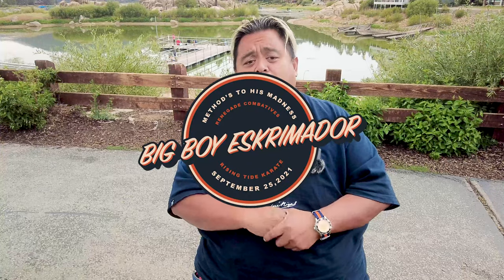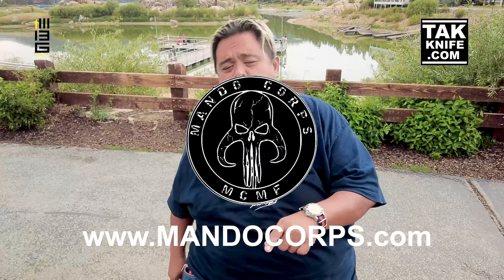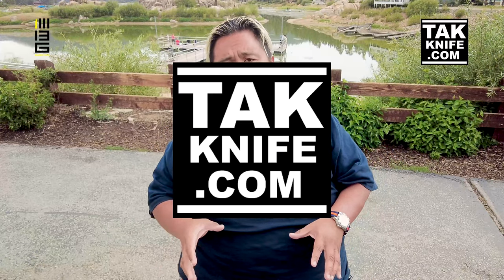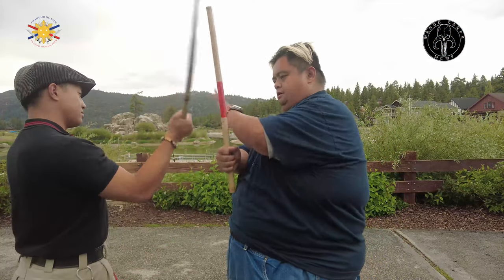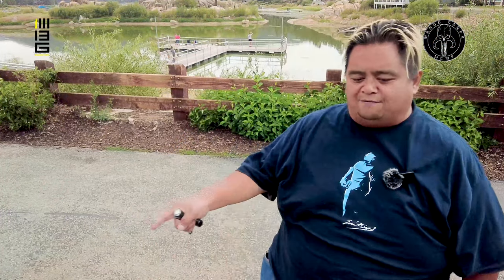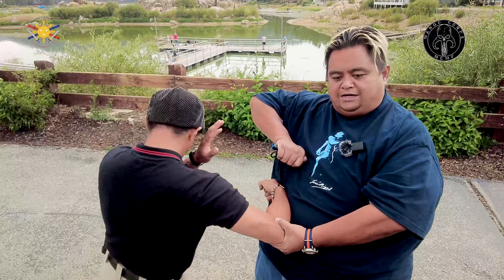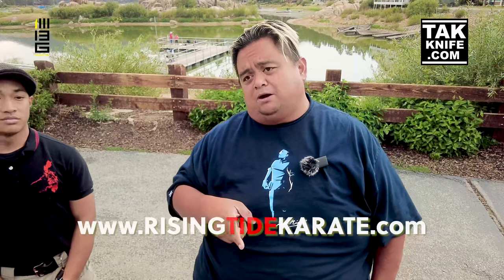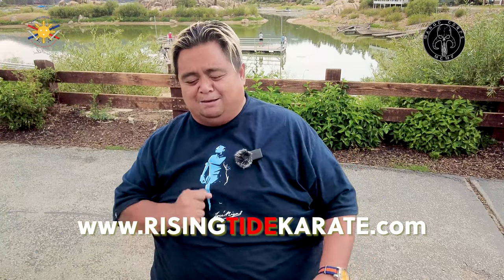What is the WOO effect?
A sneak peak of the upcoming BIGBOYS ESKRIMADOR'S METHOD TO HIS MADNESS SEMINAR at Rising Tide Karate.

MandoCorps.com number manufacturer of Combat E-Sabers
and
Takknife.com who makes awesome high quality training tools

Hosted By:
Renegade Combatives and Rising Tide Karate